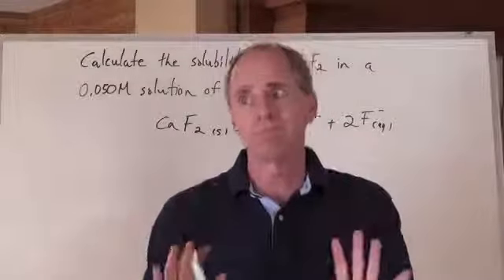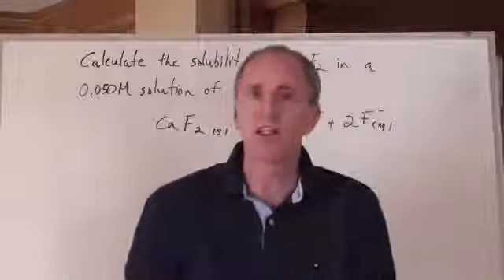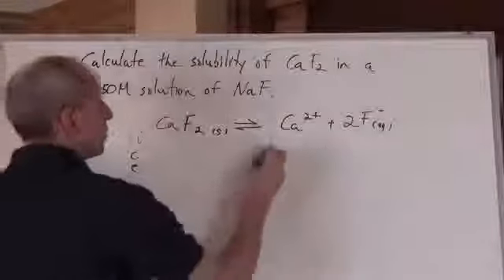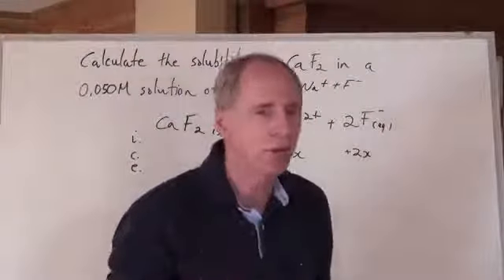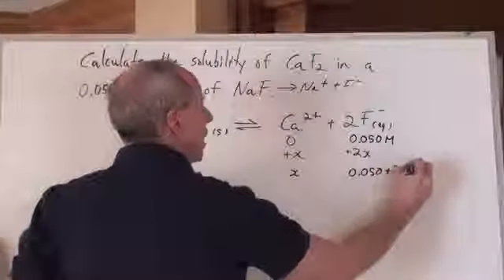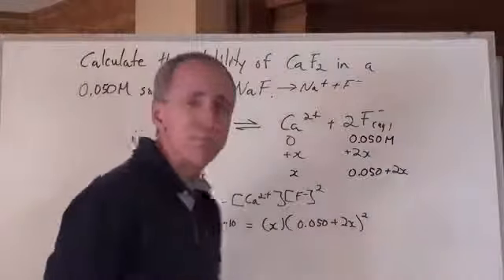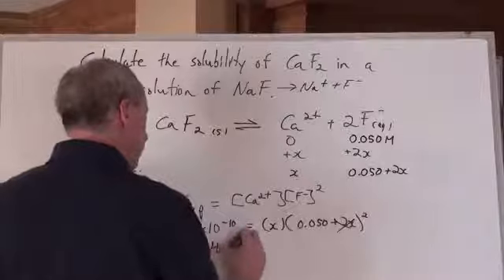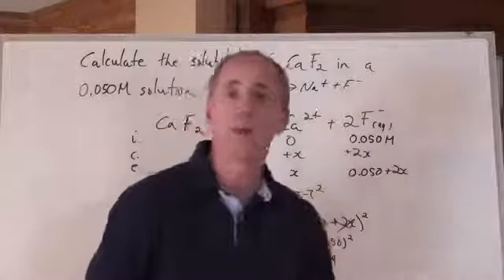Unit 12 Subjects Slide 18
Calculating Solubility